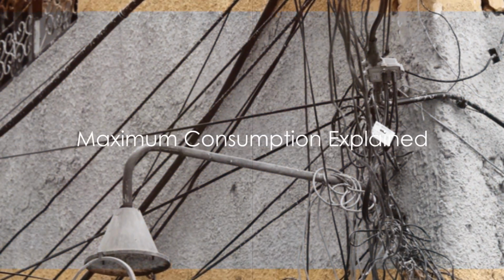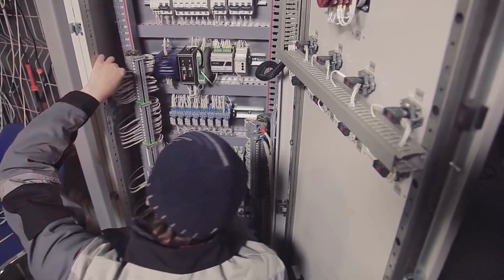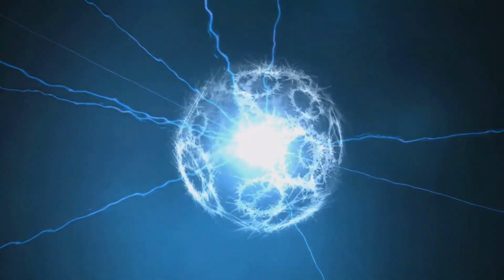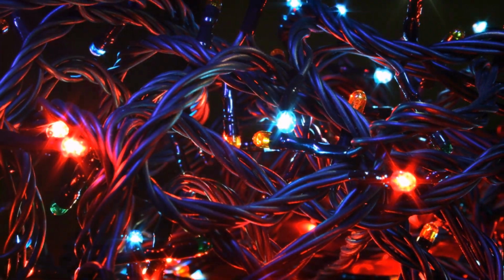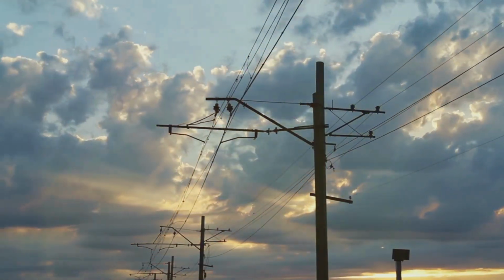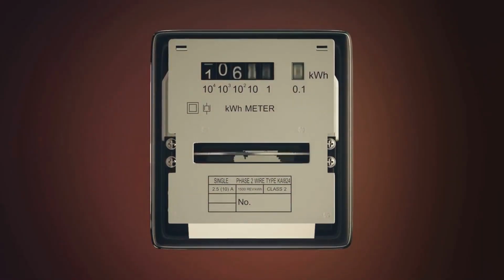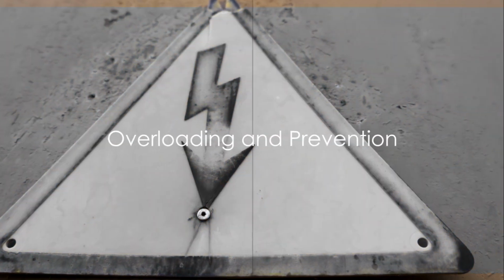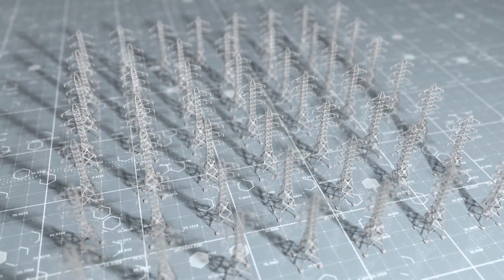Solar Inverters before you buy and fit, make sure you understand Electrical Circuit Loads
Understanding Electrical Circuit Maximum Consumption

Introduction:
Electrical circuits have limits to the amount of power they can safely deliver. It's important to understand these limits to prevent damage to appliances and ensure safety.

    What is Maximum Consumption?
        Maximum consumption refers to the maximum amount of power (measured in watts) that an electrical circuit can handle without overloading.
        Each circuit has a specific maximum consumption capacity, determined by factors like wiring size, circuit breaker rating, and electrical load.

    How to Determine Maximum Consumption:
        Check the circuit's maximum capacity: Look for the circuit's rating, often indicated on the circuit breaker or in the electrical panel. This rating is typically in watts (W) or amps (A).
        Calculate the total power of connected appliances: Add up the wattage of all appliances connected to the circuit. This includes devices plugged into outlets or wired directly.

    Understanding Overloading:
        Overloading occurs when the total power demand exceeds the circuit's maximum capacity.
        When a circuit is overloaded, it can cause overheating, damage to appliances, or even fire hazards.
        Example: If a circuit has a maximum capacity of 5000W and appliances totaling 7000W are connected, the circuit will overload.

    Preventing Overloading:
        Distribute loads evenly: Spread out high-power appliances across multiple circuits to avoid overloading.
        Use power strips with surge protection: Surge protectors can help distribute power safely and protect against electrical spikes.
        Consider upgrading circuits: If you frequently encounter overloading issues, consult an electrician about upgrading the circuit to handle higher loads.

    Conclusion:
        Understanding the maximum consumption of electrical circuits is essential for safety and proper appliance operation.
        By following simple guidelines and being aware of power limits, you can prevent overloading and ensure a reliable electrical system.

This is definately the most common problem people run into when buying solar systems, they expect a Solar Inverter which produces a maximum of 3600watts to be able to charge there 7000watts Electrical Vehicle by itself.

Always check the maths:
Let's say for instance you have a Credit Card Limit of £3600.00
You want to make a purchase of £7000.00
You try to pay for the goods but it keeps coming up with an error.
You have made lots of payments with this card before £100-£500 etc.
This is because you are over the limit available.
If you want to make a purchase over £7000.00 you need to lift your limit on the card, but this can only be done in relation to your circumstances.
This is exactly the same as your solar inverter.